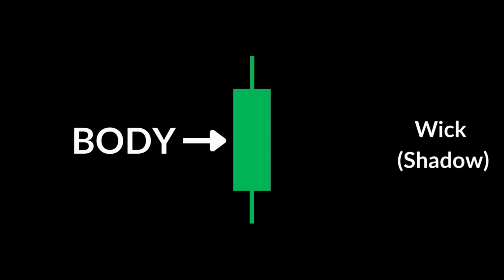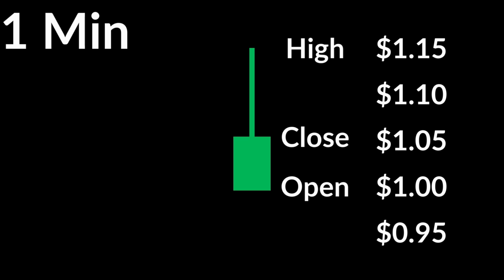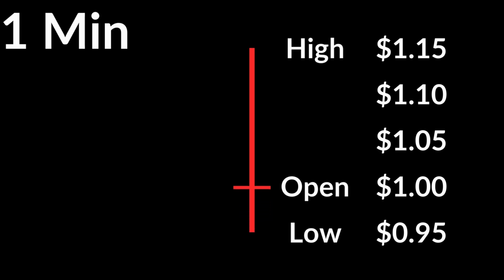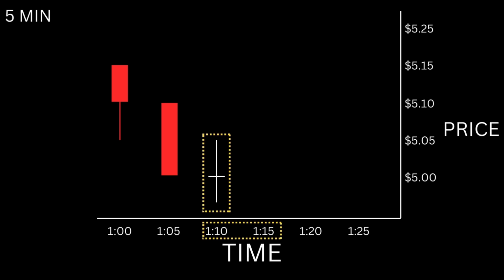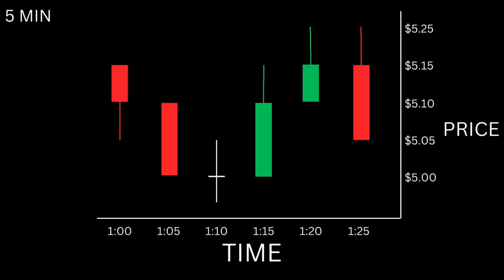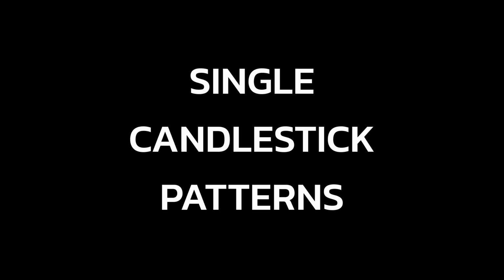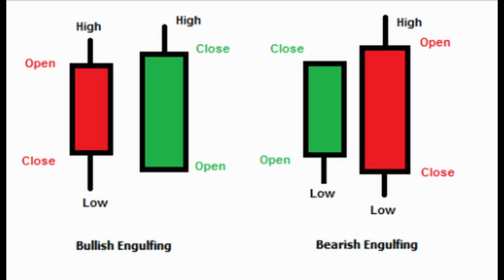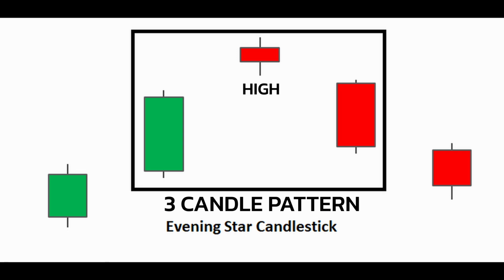Candlestick Charts For Beginners (Basics & Patterns)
Candlestick charts can seem overwhelming to beginners. This is a quick how-to tutorial on how to read a basic Japanese candlestick chart and recognize candlestick patterns and signals. I also compare candlesticks to line graphs and give examples of several patterns and signals (doji, hammer, hanging man, engulfing patterns (bullish & bearish), morning star, and evening star). July 2024

Chapters:
0:00 - Introduction
0:44 - Candlestick Basics
4:01 - How to Read a Chart
7:07 - Comparison to Line Chart
7:55 - Patterns and Signals
11:29 - Conclusion

Afraid to Ask is a channel dedicated to providing short, easy-to-understand explanations of personal financial topics. Videos include the most basic concepts for beginners to more advanced topics for those looking expand their knowledge.

This content is for education and entertainment purposes only. I do not provide tax or investment advice. The information is being presented without consideration of the investment objectives, risk tolerance, or financial circumstances of any specific investor and might not be suitable for all investors. Past performance is not indicative of future results. All investing involves risk, including the possible loss of principal.